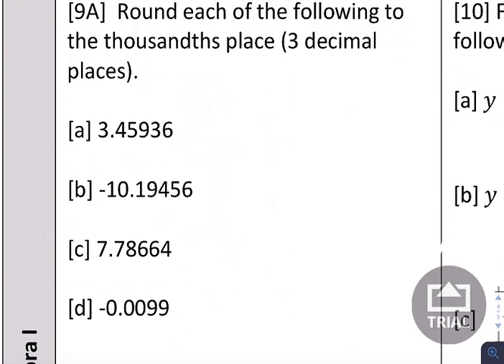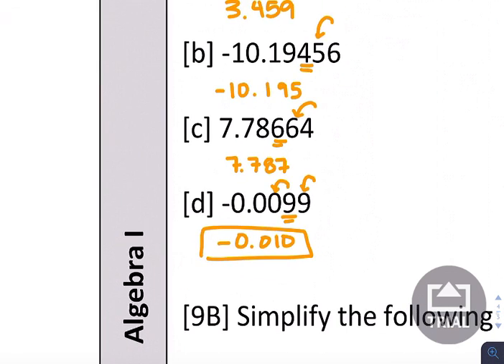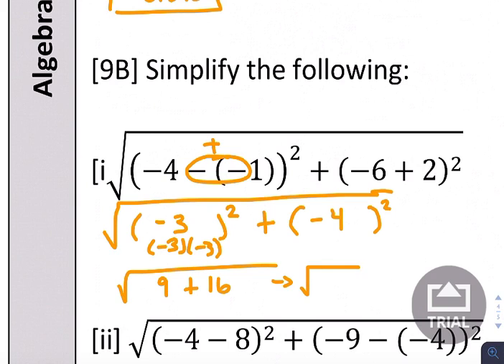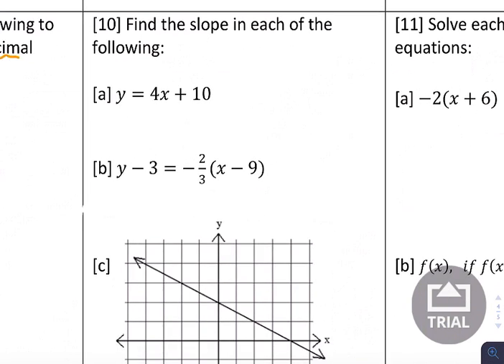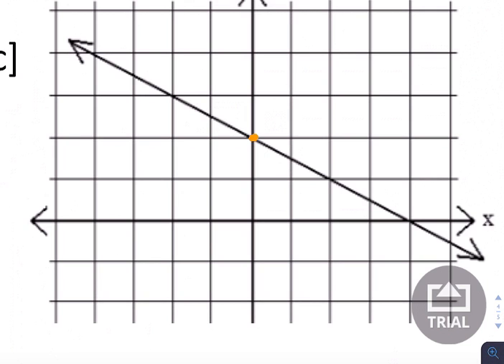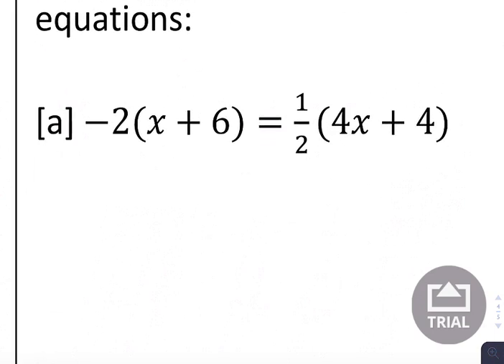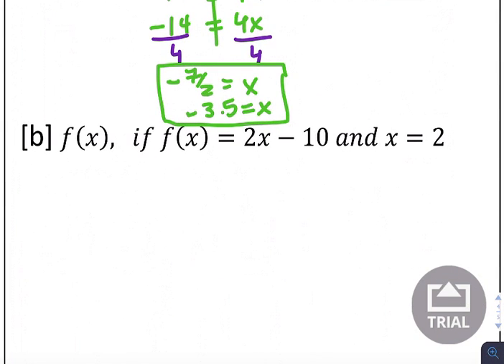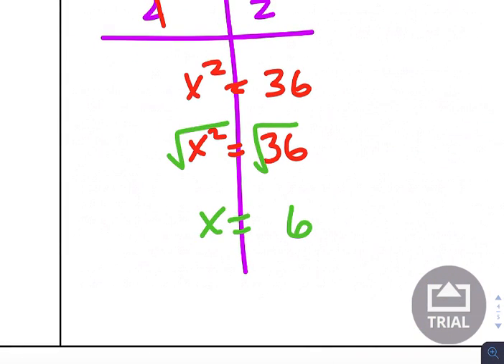KEY HW 1 1 Part 4